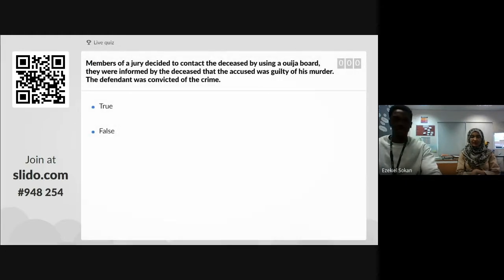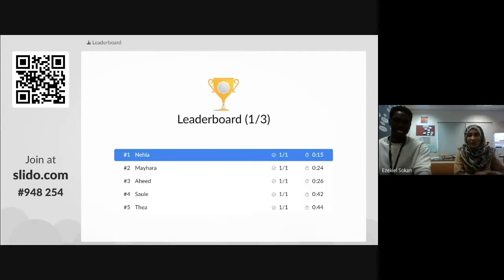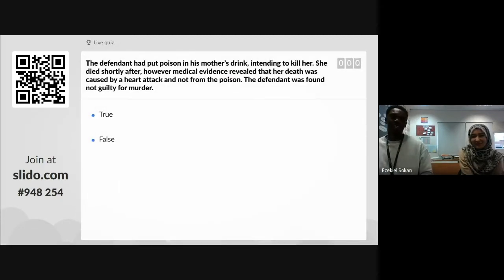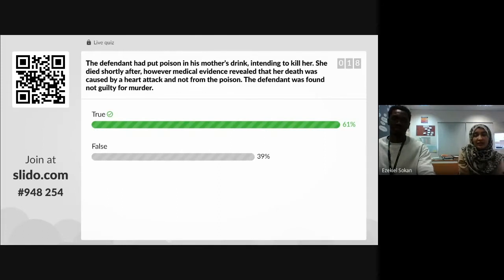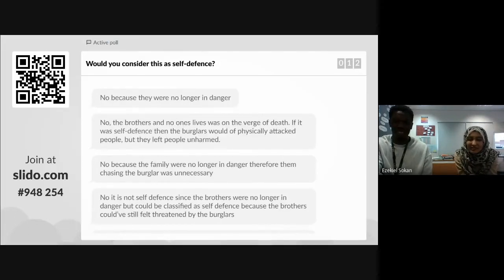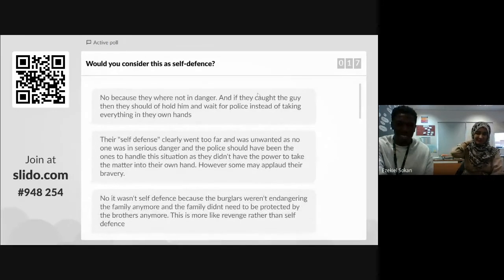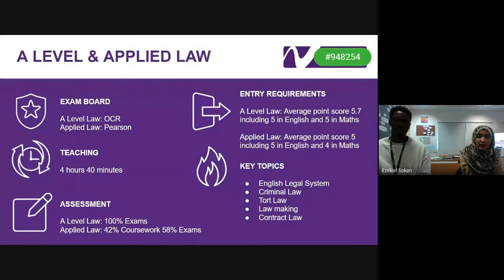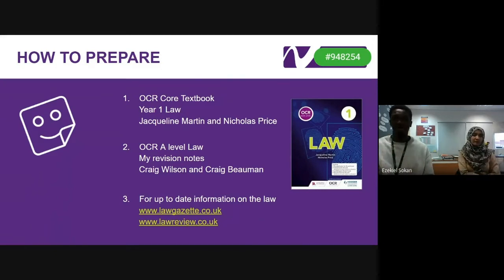Law Taster Session | Summer Induction 2021